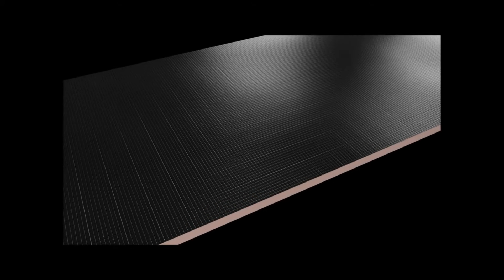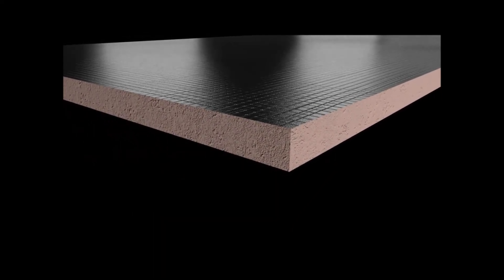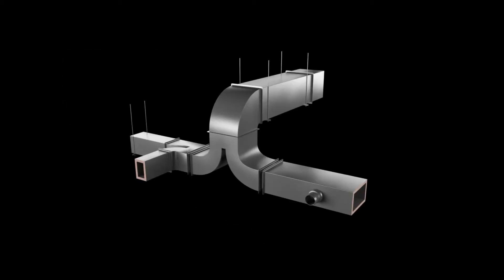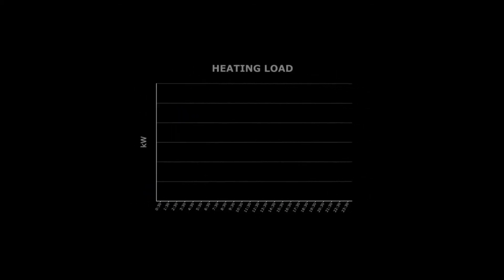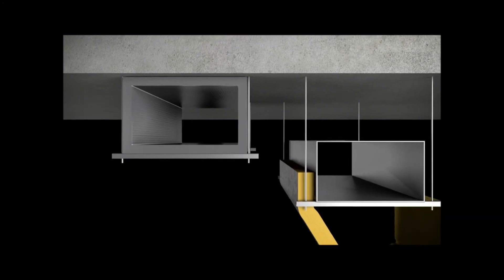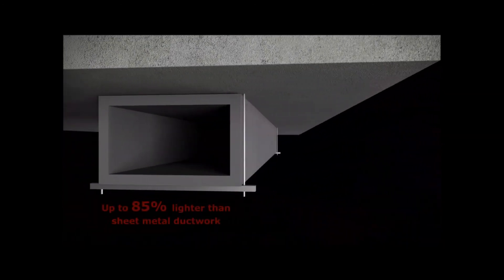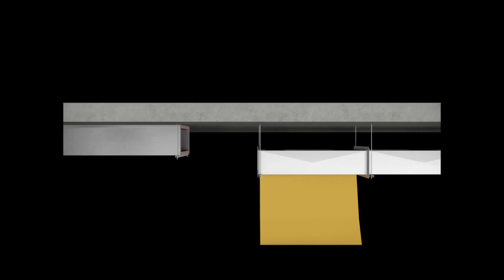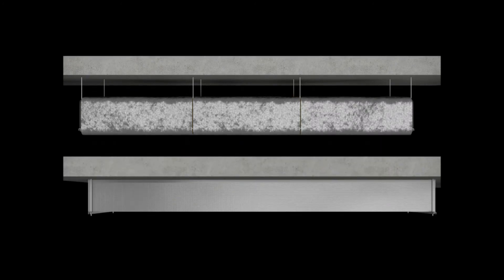Kingspan KoolDuct® Introduction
An introduction to the KoolDuct® pre-insulated ducting system